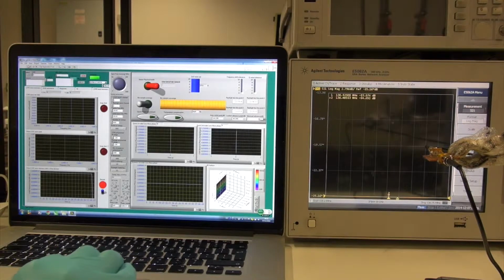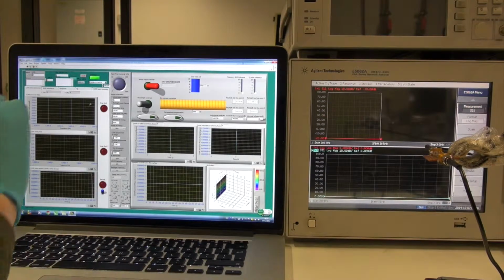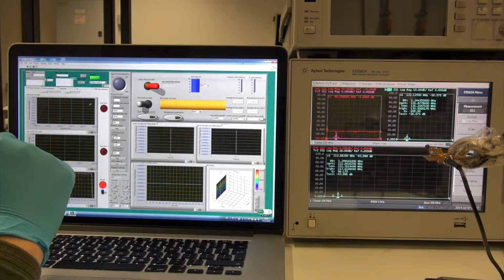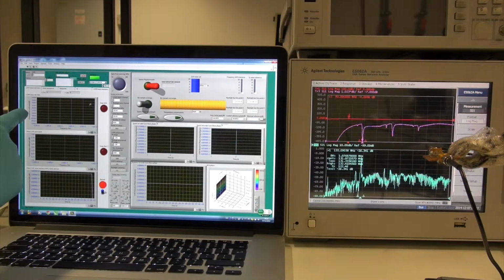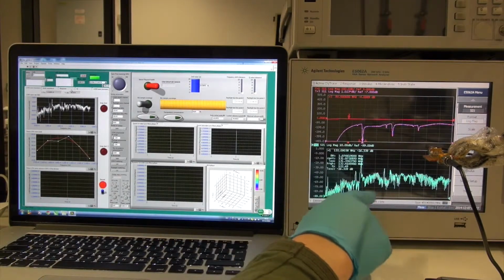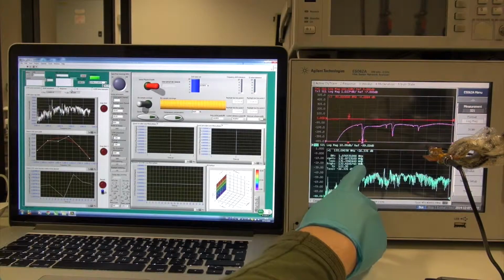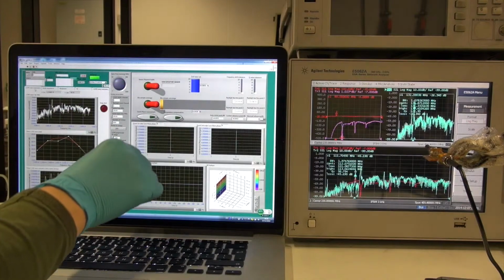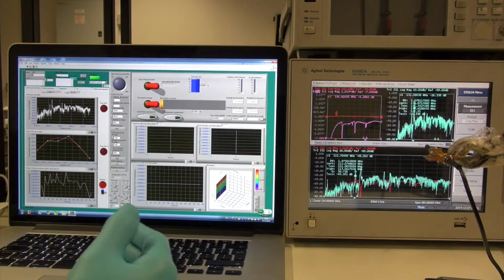Full mesurement overview